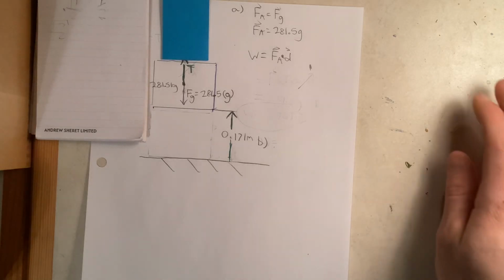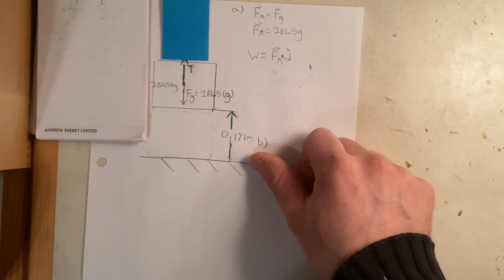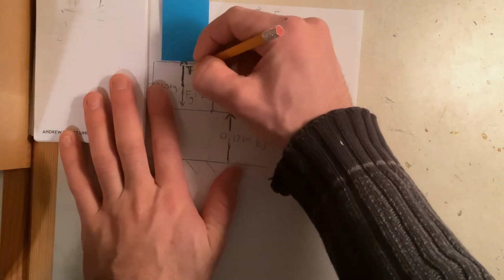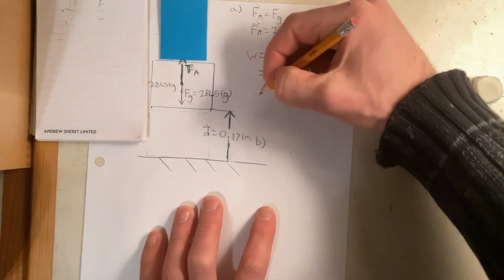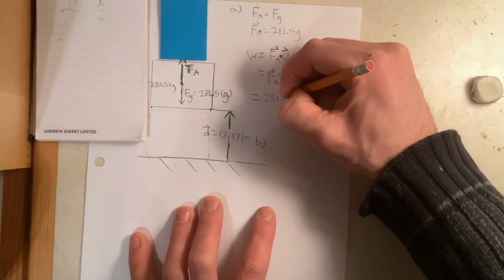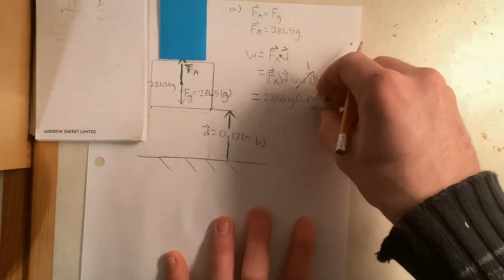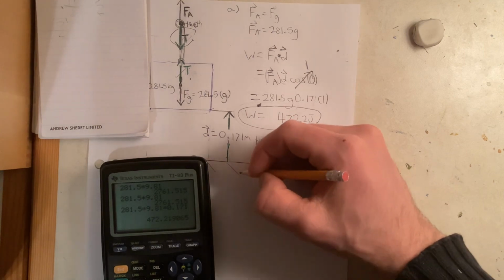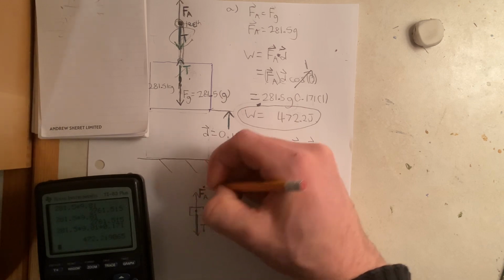Physics for Scientists and Engineers C7 (Energy of a System) Problem 3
C7 (Chapter 7): Energy of a System
This content is from the tenth edition of Serway Physics for Scientists and Engineers with Modern Physics. Full answers are given for odd numbered problems and hints are given for even numbered problems.